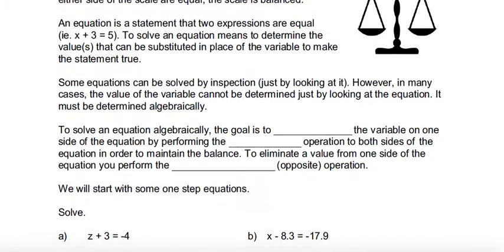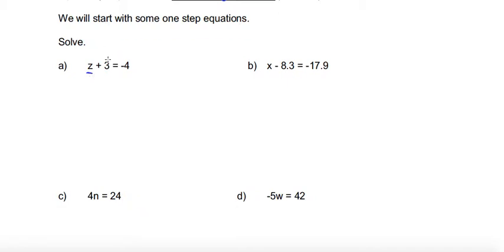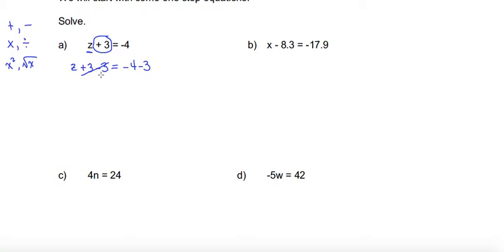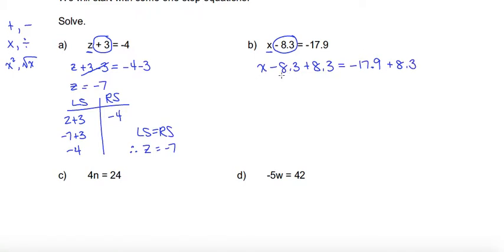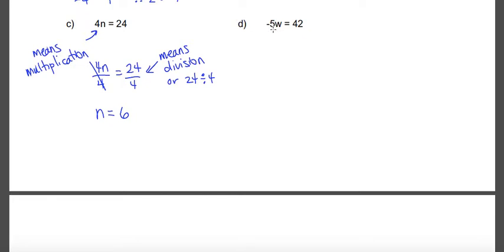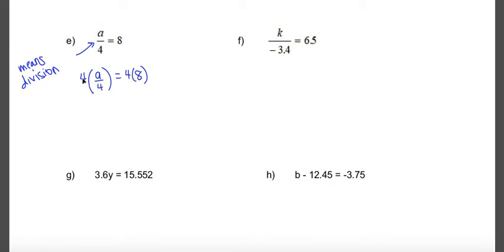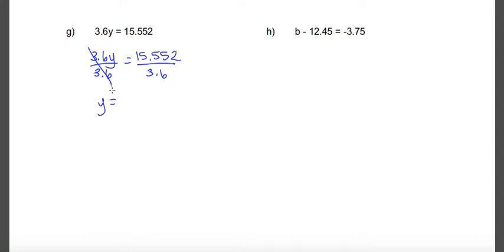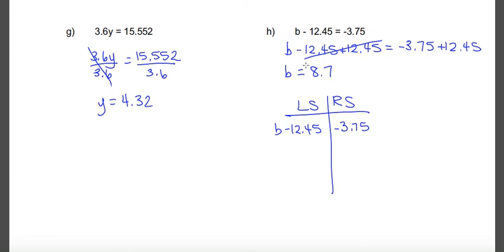Introduction to Solving Equations